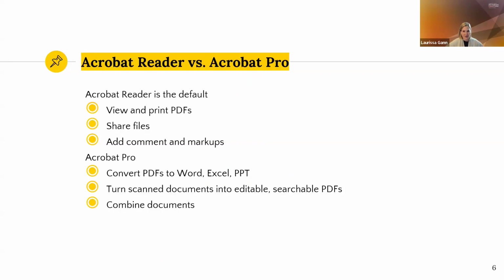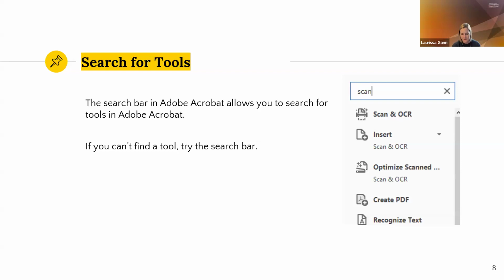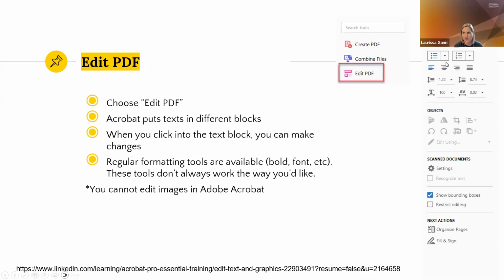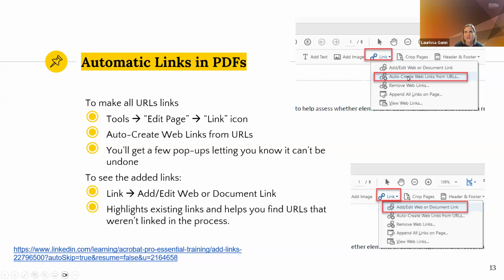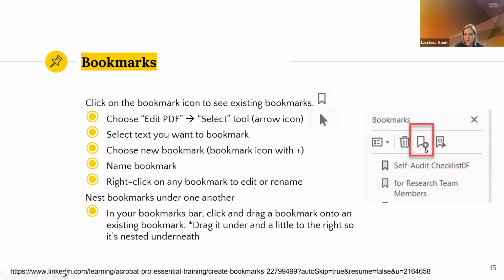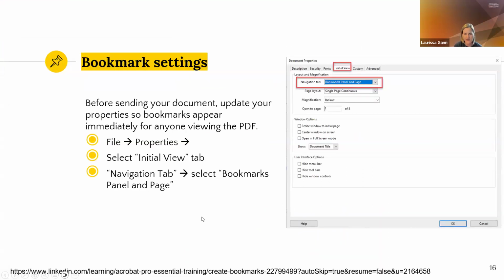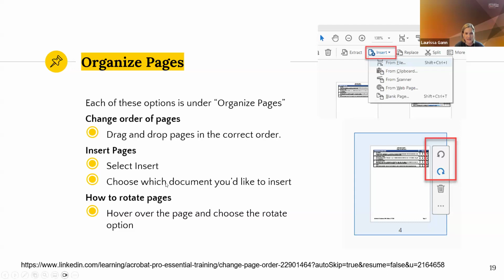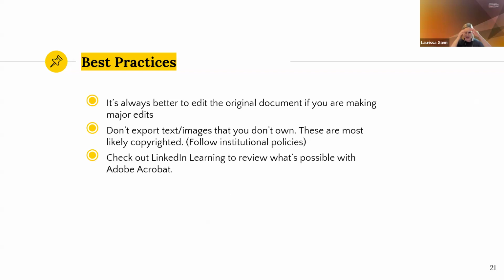Ep 93: Adobe Acrobat